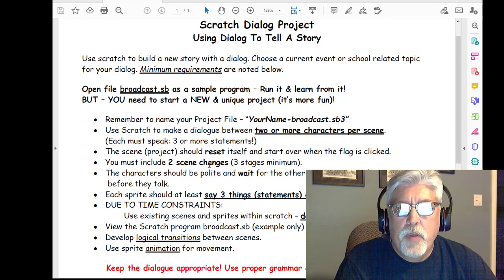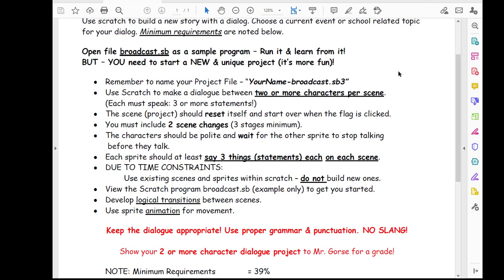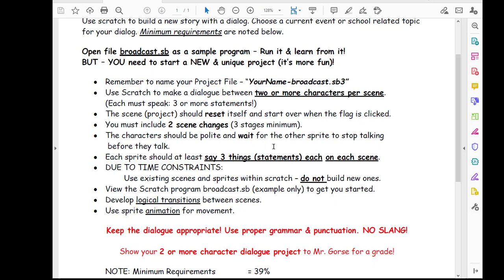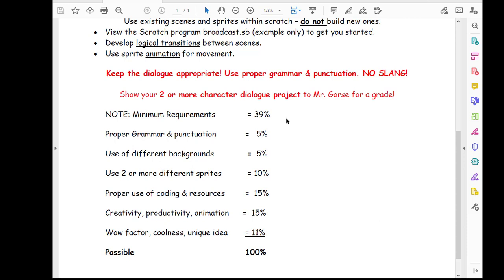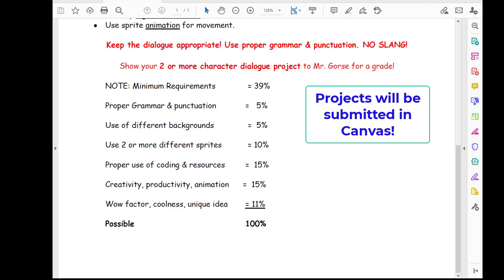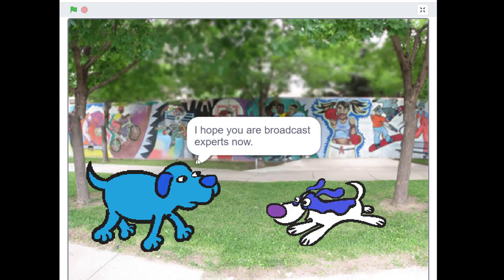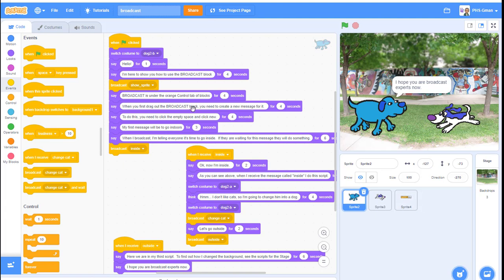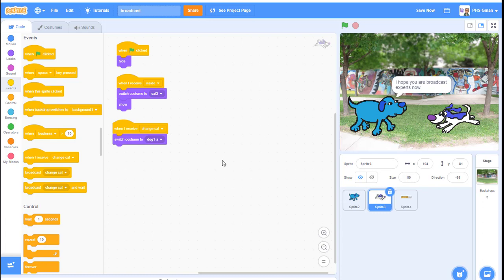PAPCS Scratch Broadcast Project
PHS PAPCS Mr. Gorse - Scratch Dialog Project